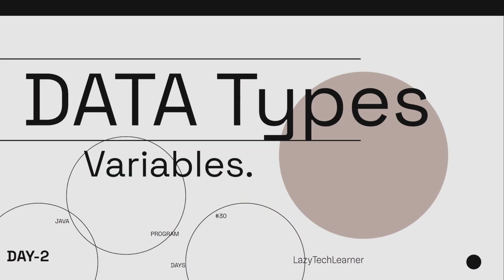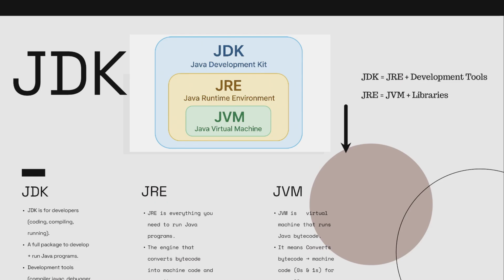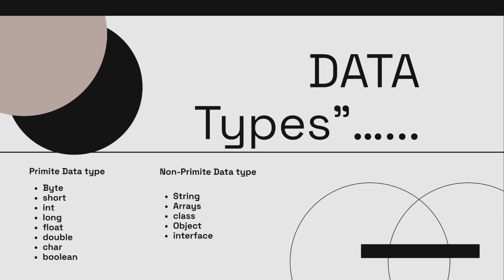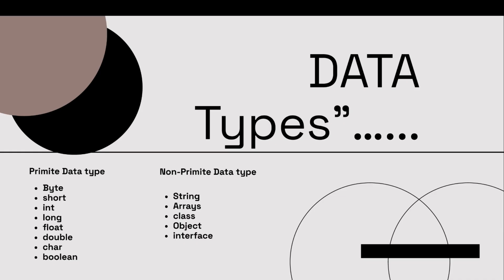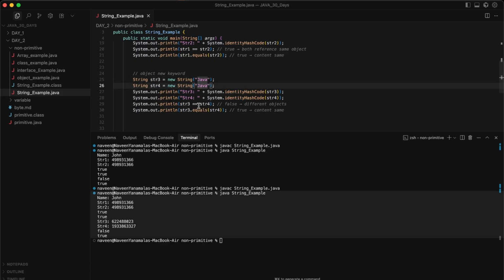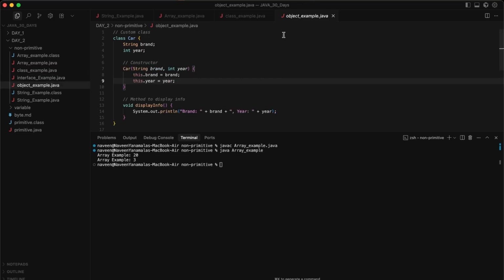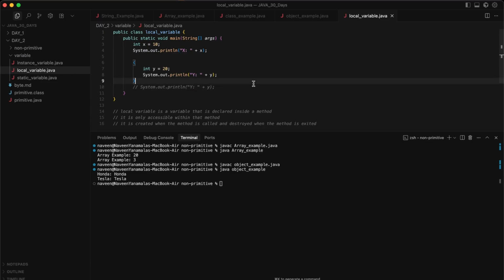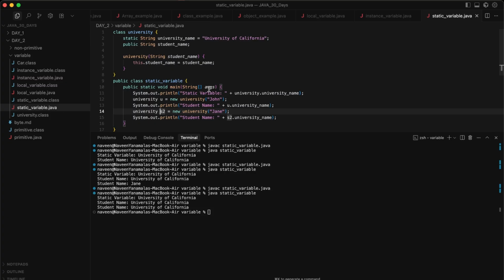Java Tutorial Day 2 | Data Types & Variables | Learn Java in 30 Days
🚀 Day 2 of Java Programming Series: Data Types & Variables

Welcome back to our Java coding journey! In Day 2, we dive into the foundation of every program – Data Types and Variables. Learn how to store, manipulate, and use data efficiently in Java. This video is perfect for beginners who want to build a strong base in programming.

✅ Examples of int, float, double, char, boolean, and String

✅ How to declare, initialize, and use variables

✅ Best practices for naming and using variables

💡 Whether you’re starting from scratch or brushing up your basics, this video will help you write cleaner and error-free code.